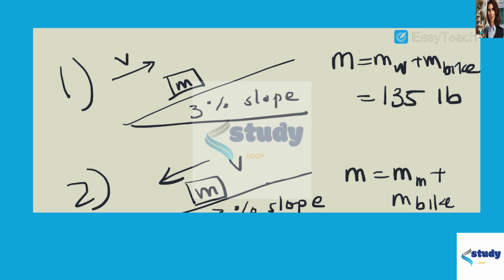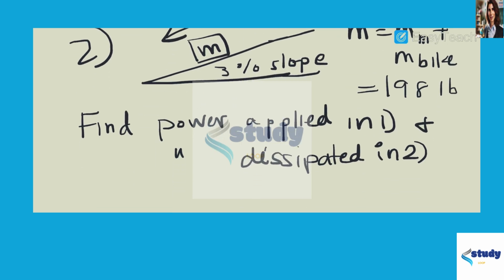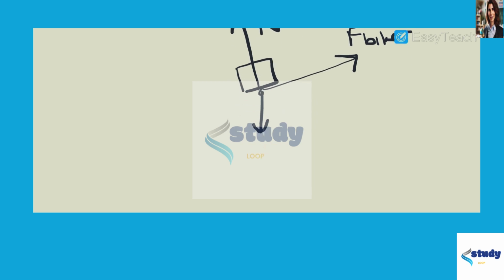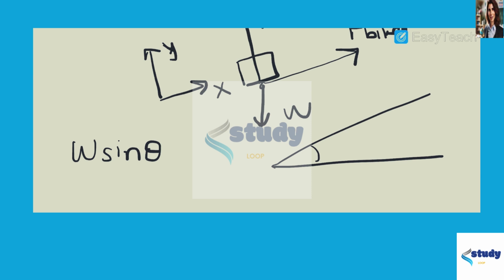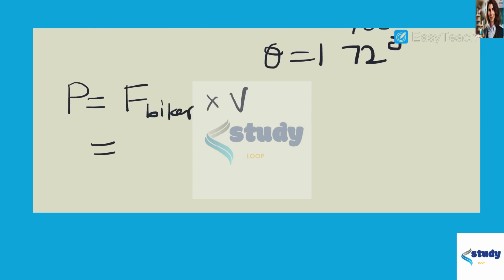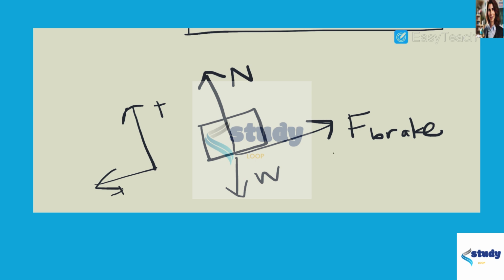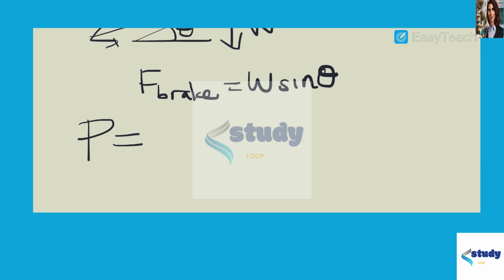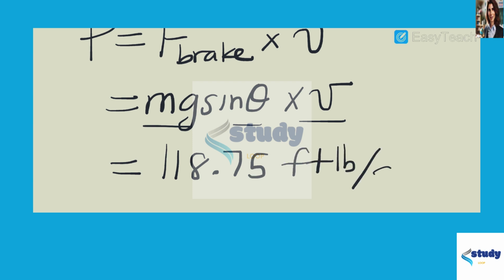A 120-lb woman rides a 15-lb bicycle up a 3-percent slope at a constant speed of . How much power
A 120-lb woman rides a 15-lb bicycle up a 3-percent slope at a constant speed of . How much power must be developed by the woman? (b) A 180-lb man on an 18-lb bicycle starts down the same slope and maintains a constant speed of by braking. How much power is dissipated by the brakes? Ignore air resistance and rolling resistance.